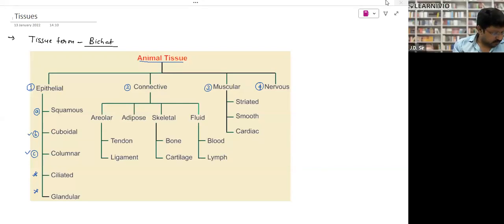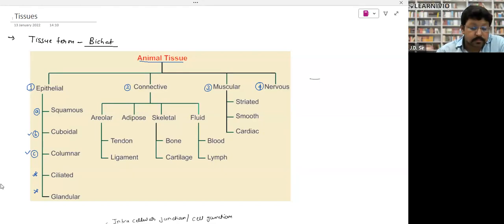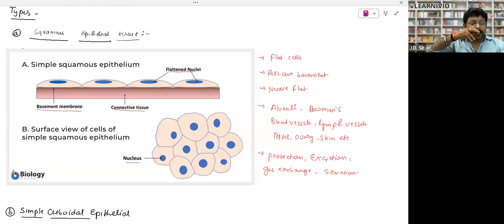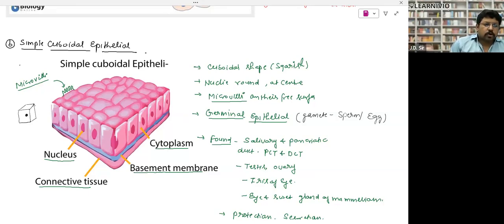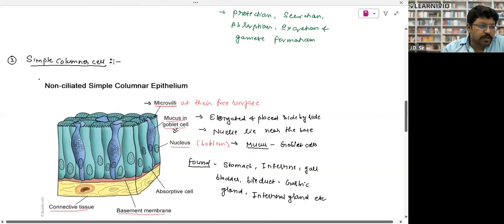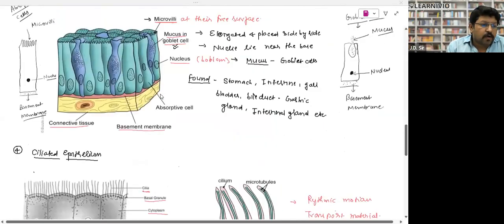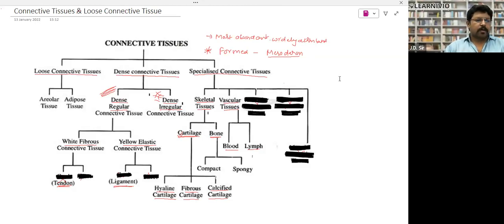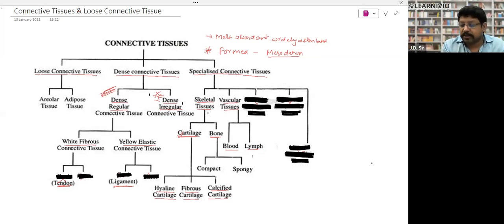Learnivio | Plant Anatomy | Lect 11th B1 24-08-2023